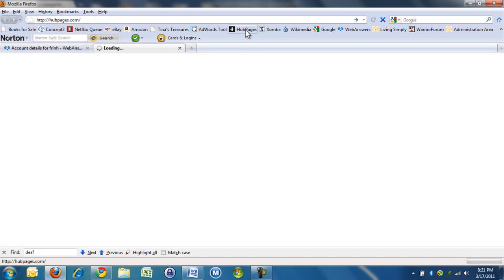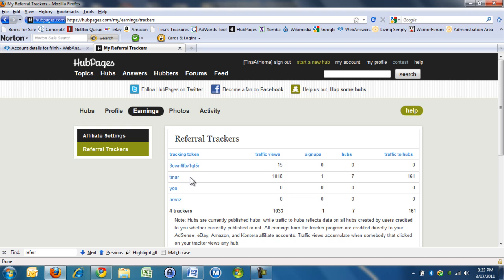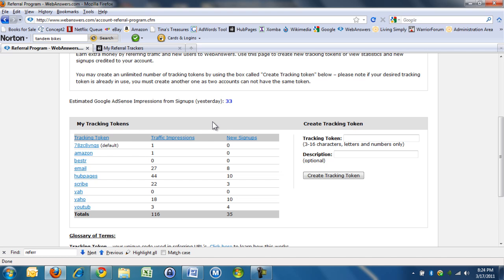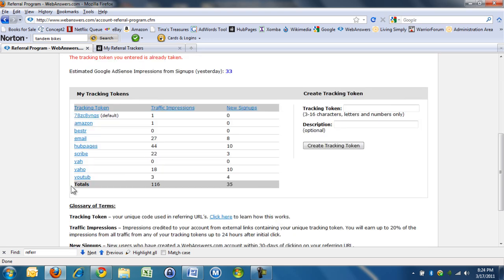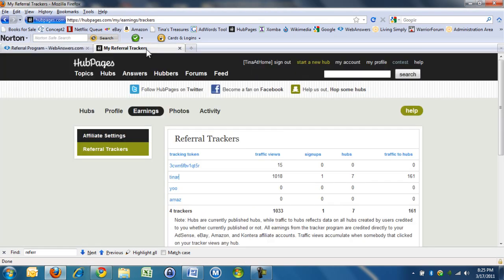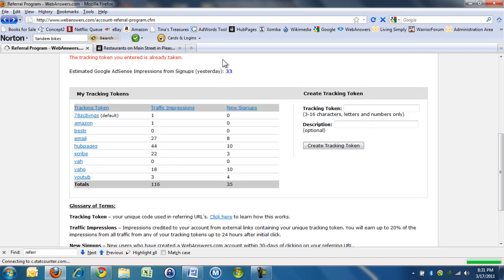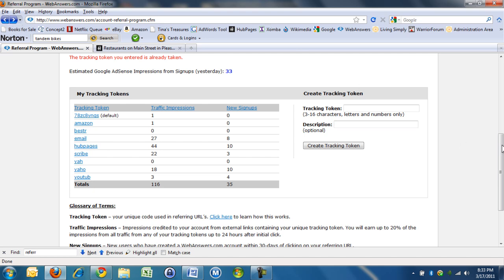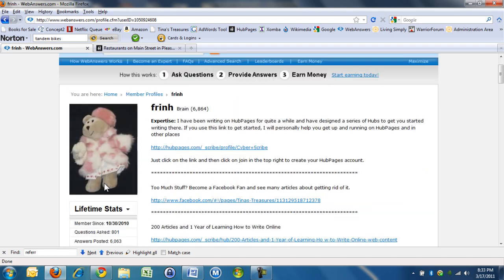How to use Referrals and Trackers on HubPages and WebAnswers